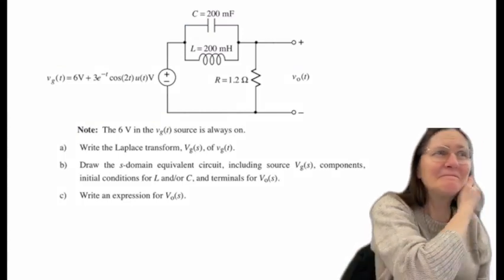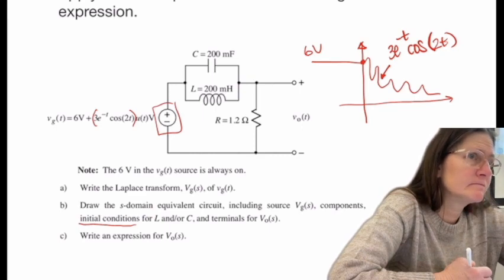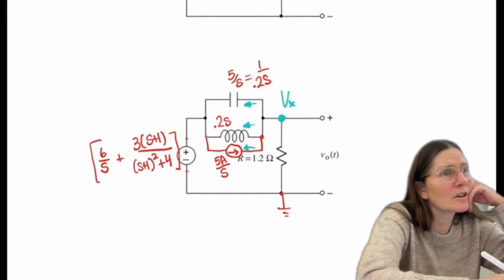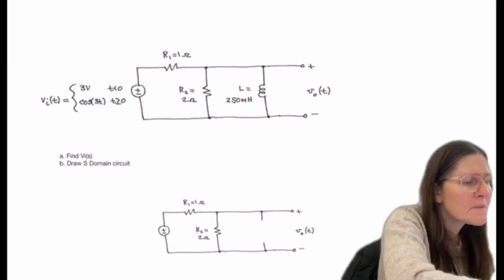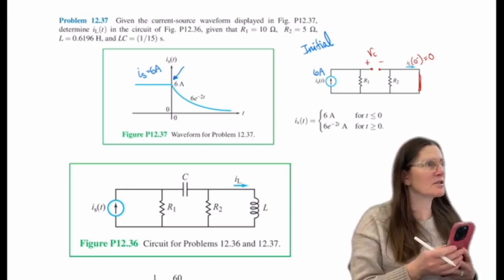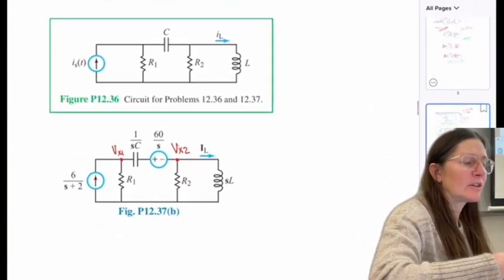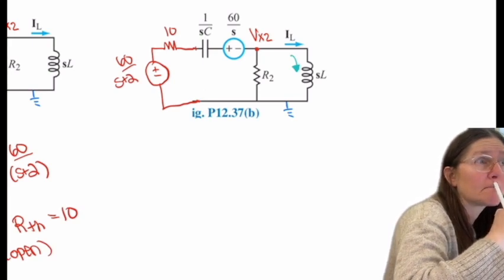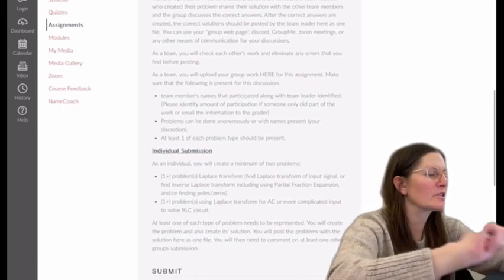ECE 2240 Lecture 23 Laplace Example Part 8